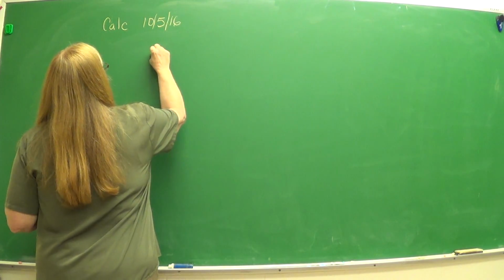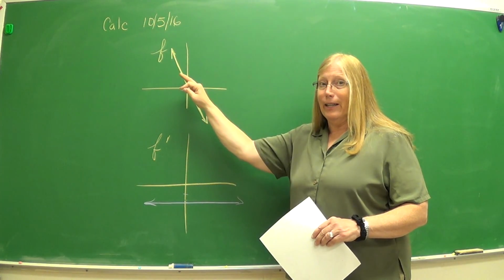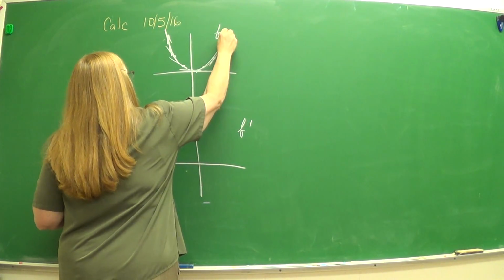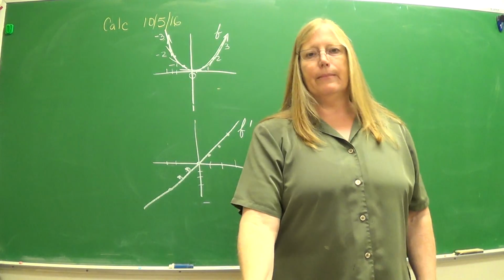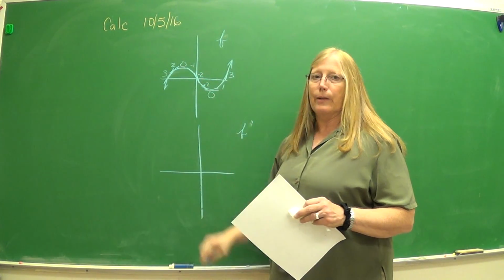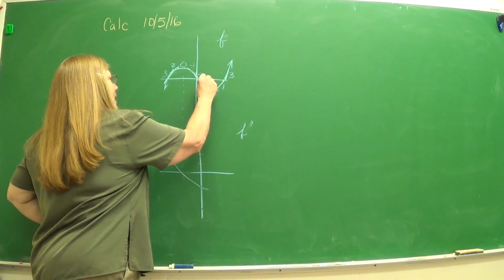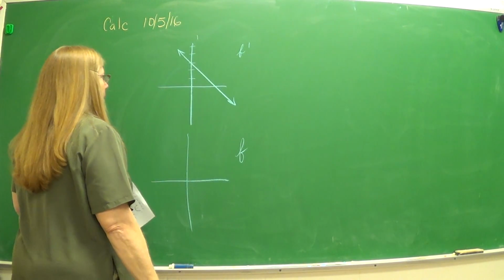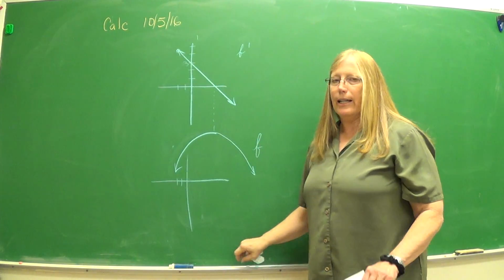Calc 10/5/16 Part 1 of 1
Function/derivative graphs